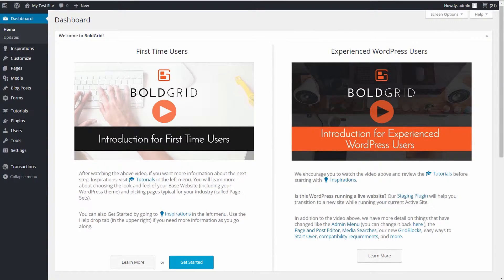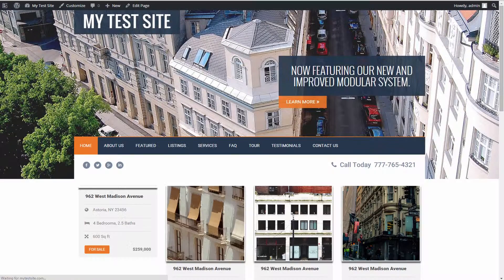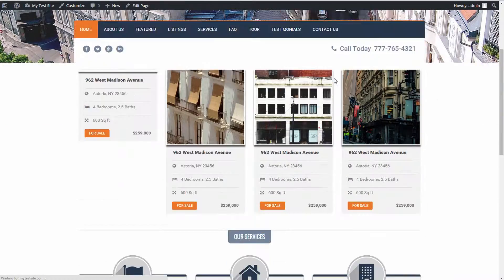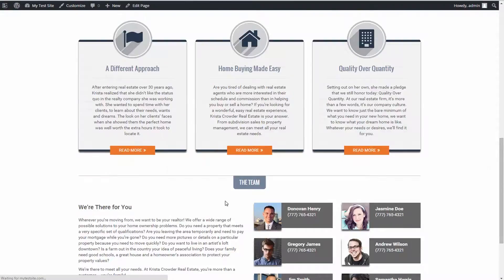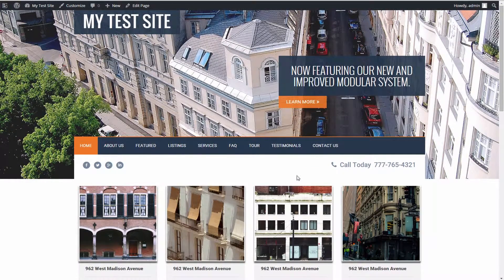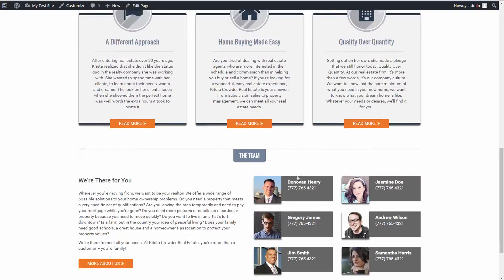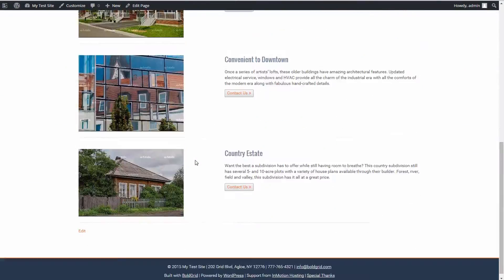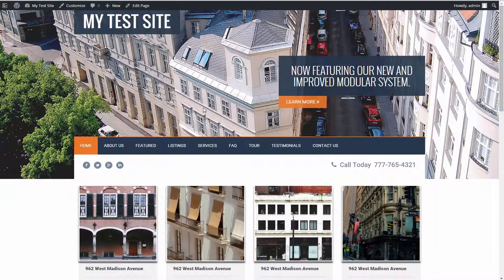How to Evaluate your BoldGrid Inspiration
Once you have installed your Inspiration, you will want to take a tour of your site to note any changes you may need to make to your site. This video walks you through that process so you can further customize your BoldGrid site.